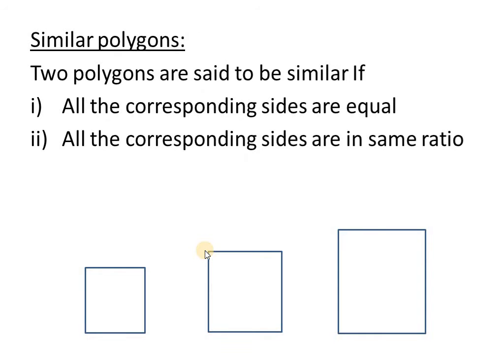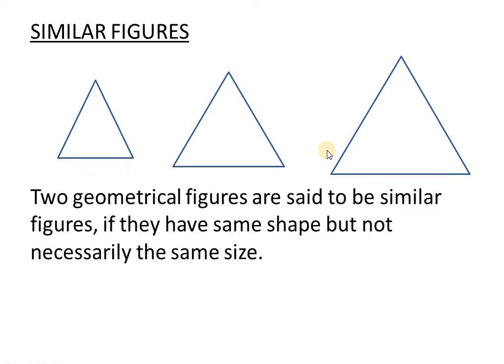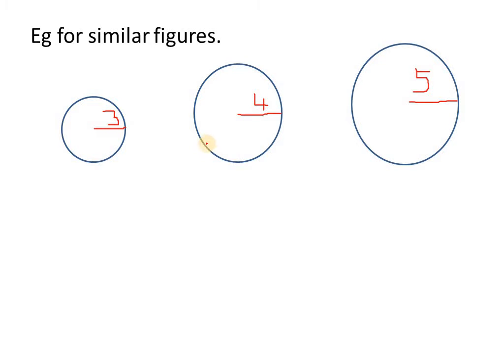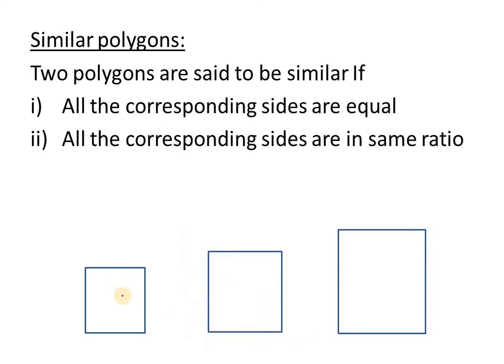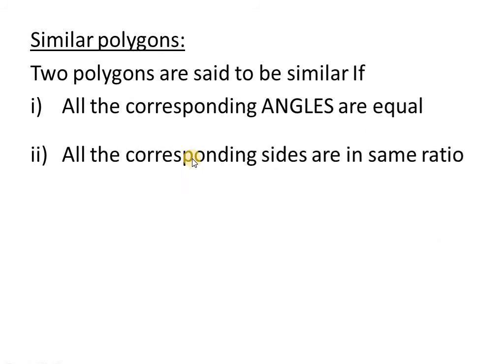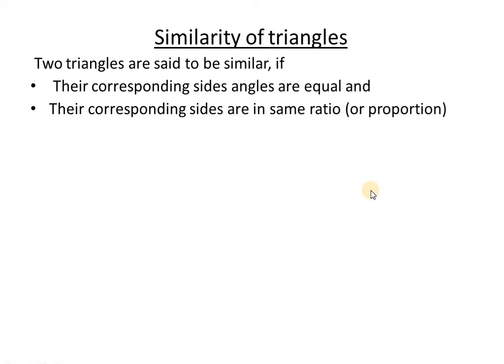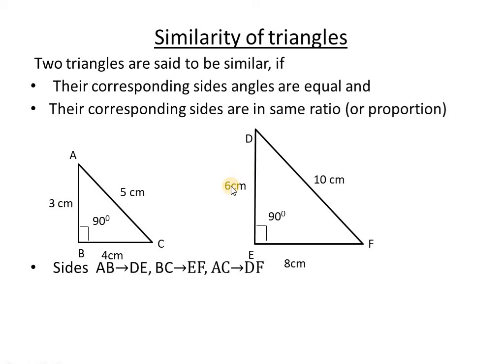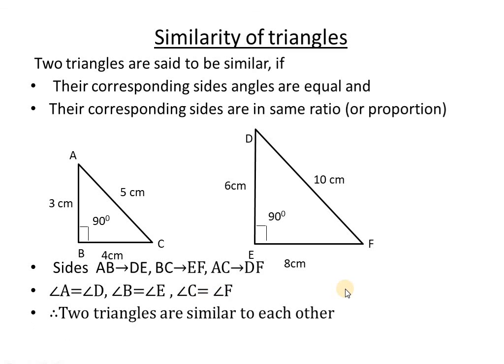Triangles | part 01 | similar figures and similarity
10 th standard  karnataka state board maths english medium lessons